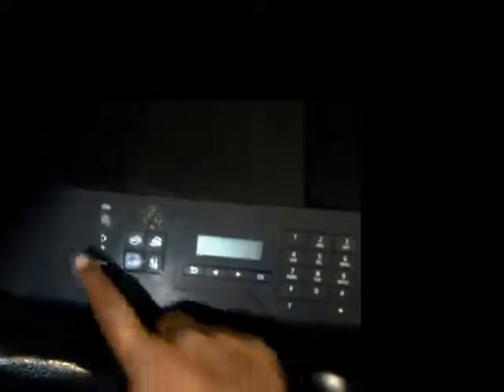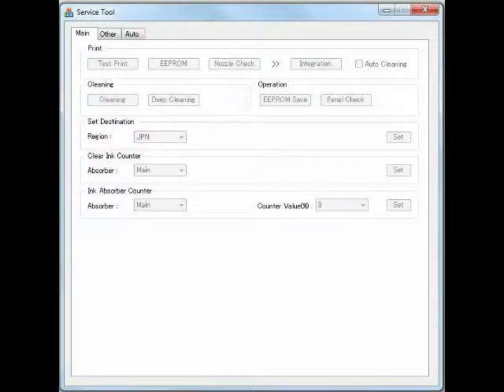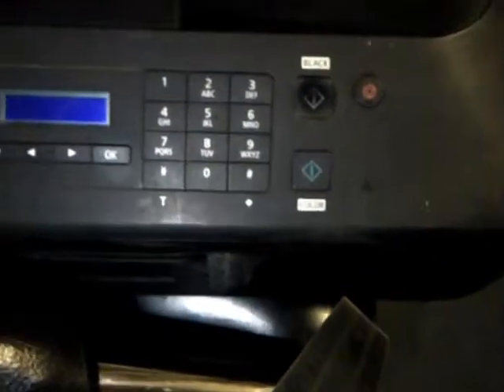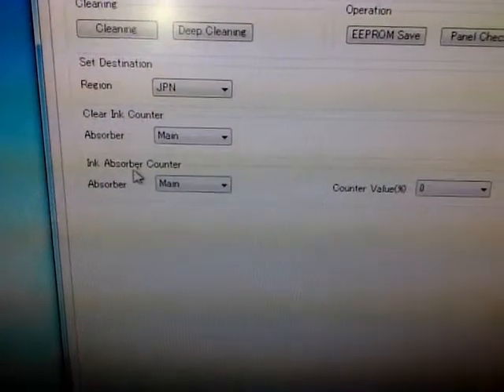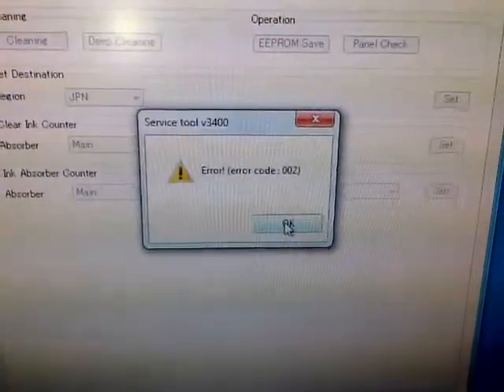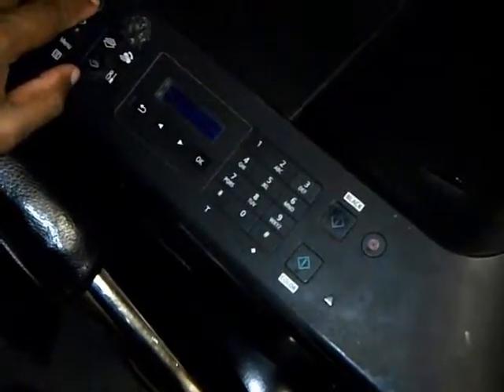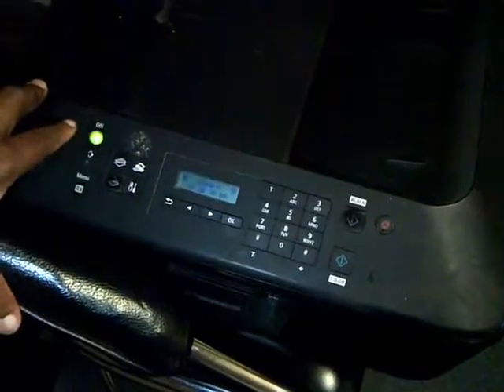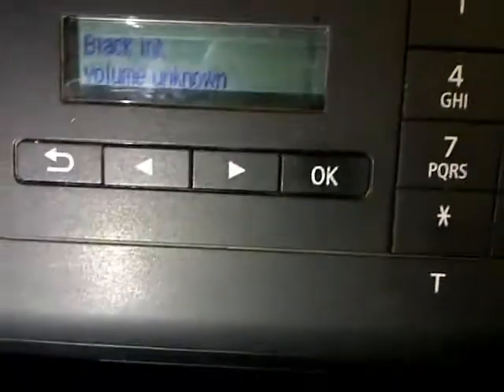Canon Printer MX374 - 5B02 Error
This video will assist you to clear error 5B02 from your Canon printer.